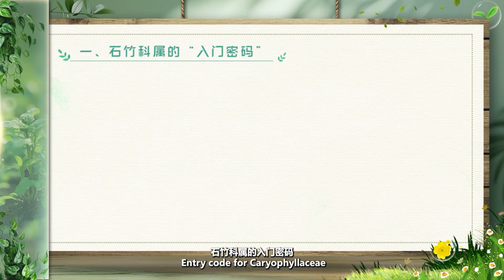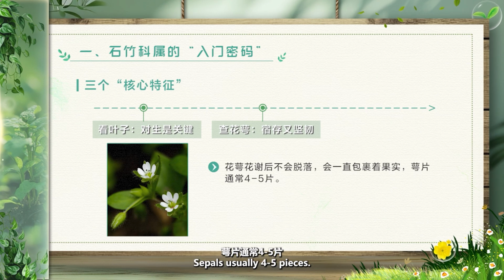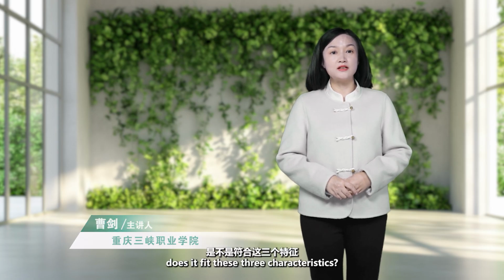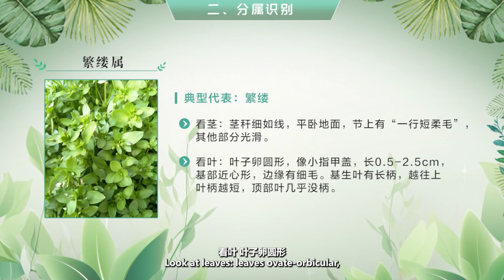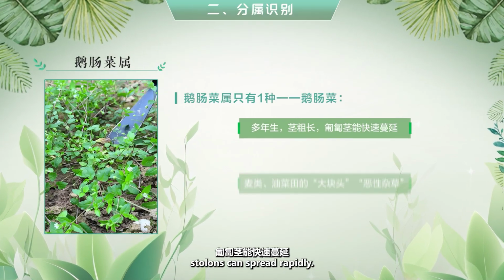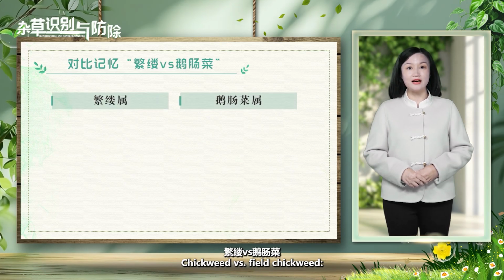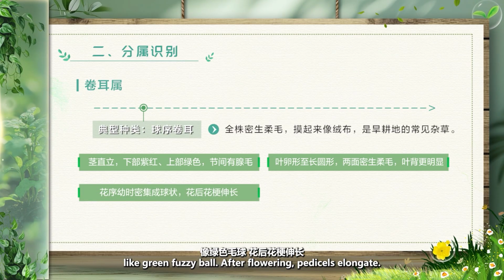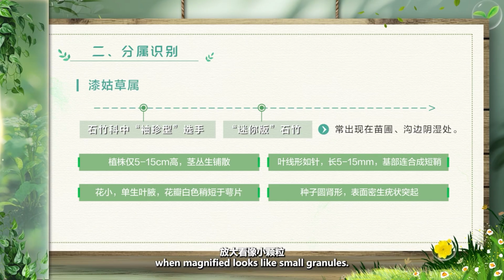2 10 Caryophyllaceae Weeds